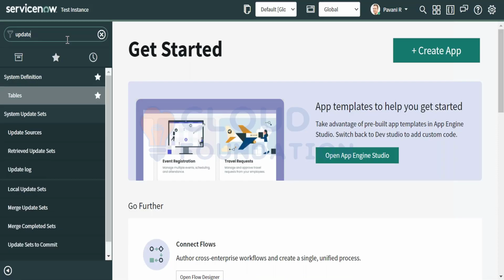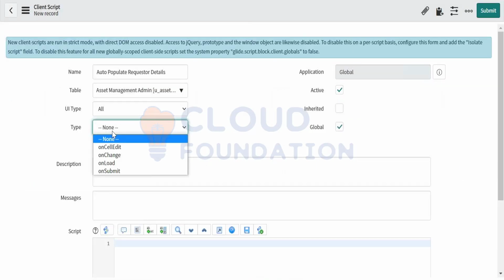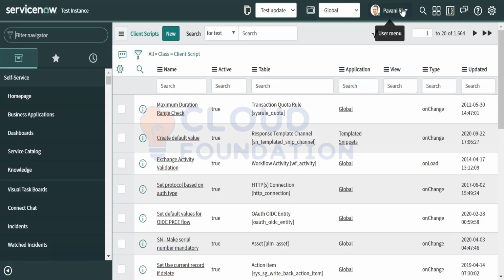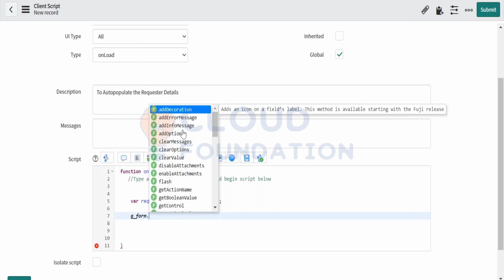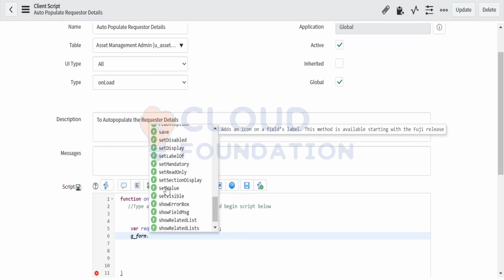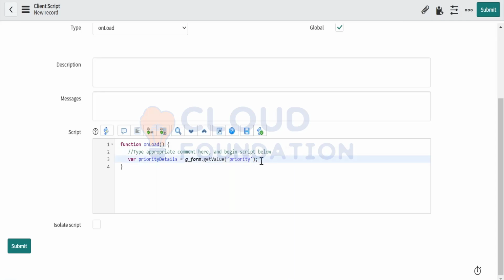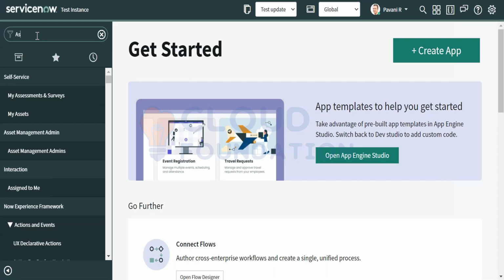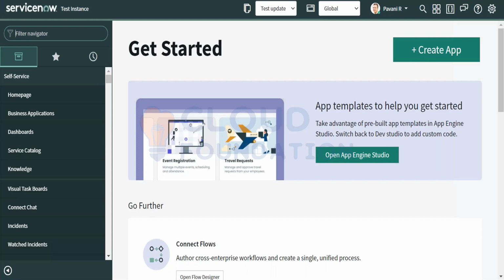ServiceNow Training | ServiceNow Training Online | ServiceNow Tool Training | Cloudfoundation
Topic covered: -
This video has covered on the topic of Client Scripts in ServiceNow.